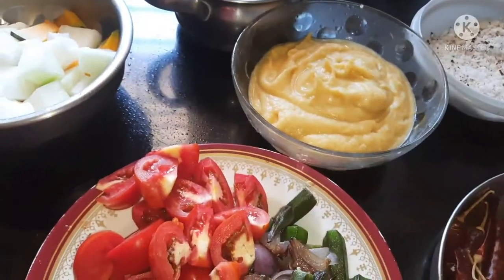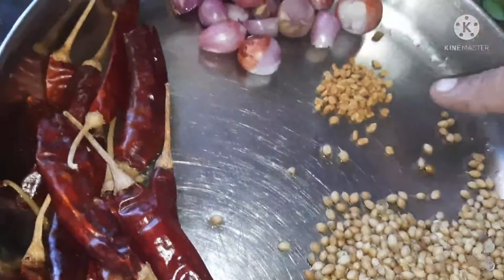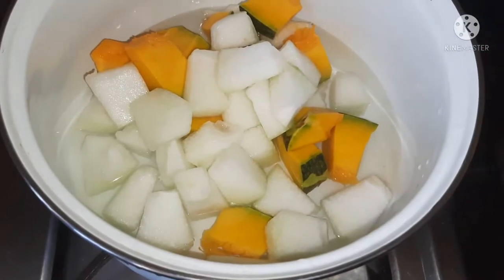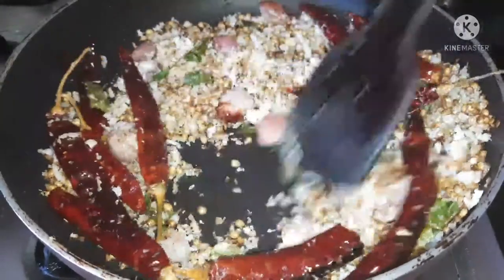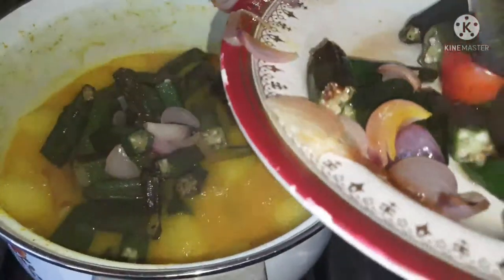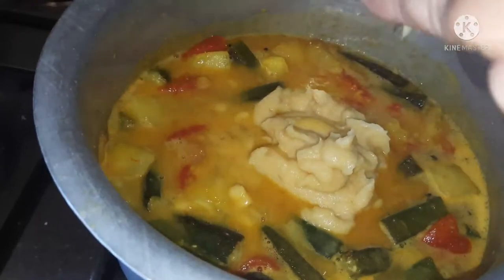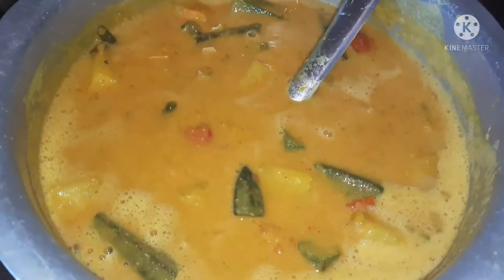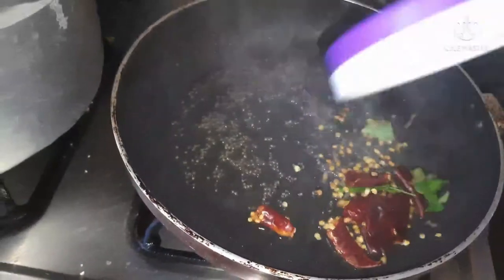nadan sambar| palakkadan sambar| south indian sambar |malayalam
this is sambar recipe which is very healthy and contain all vitamins ,proteins and all good for health. it is very famous in southern India...it is a best combo of idli, dosa, noolputtu, rice and all.